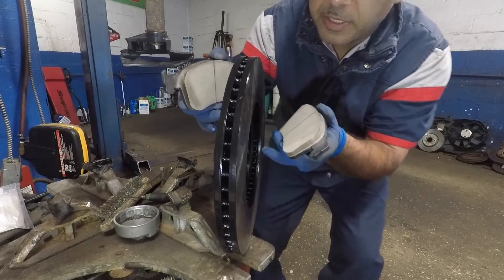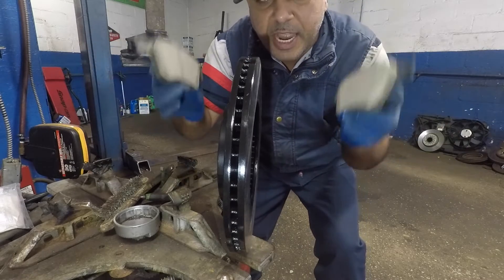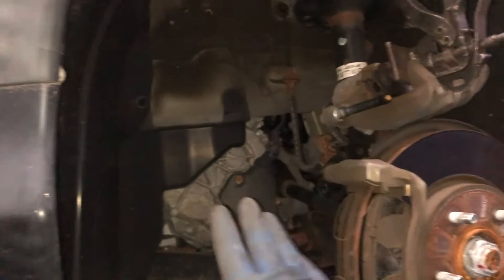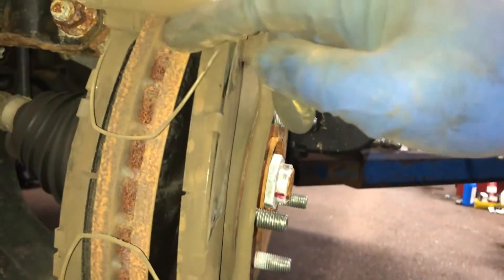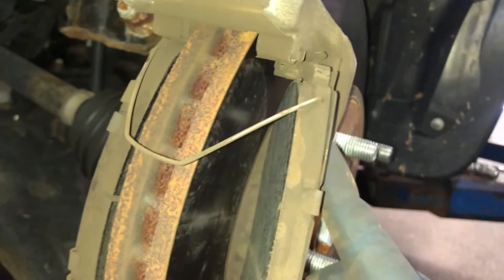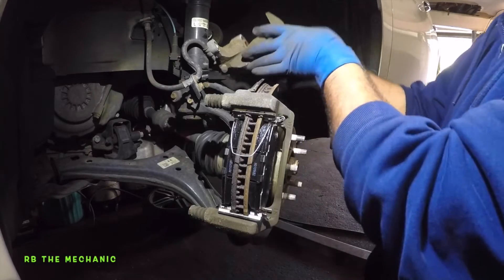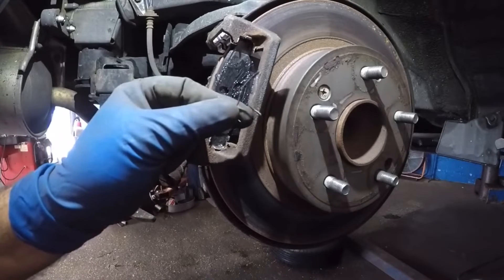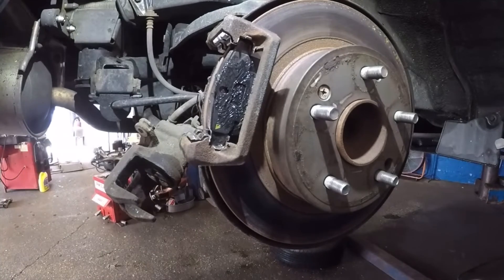How do Brake pads BACK OFF